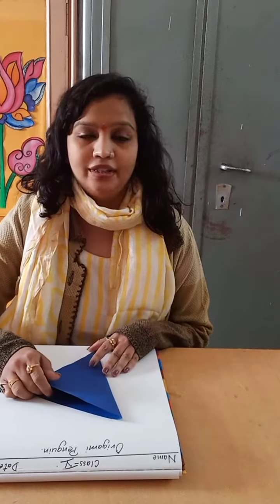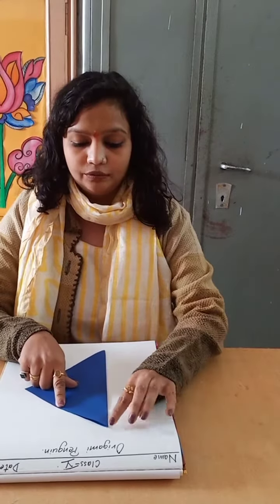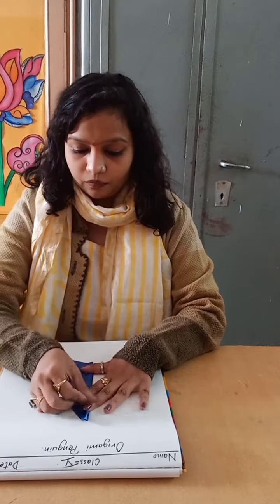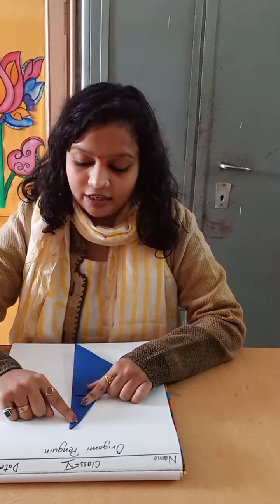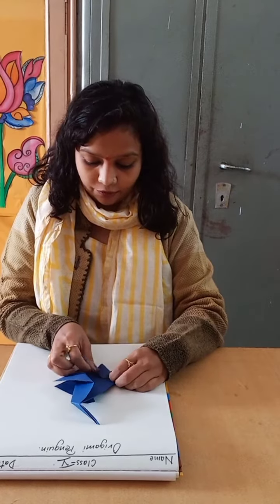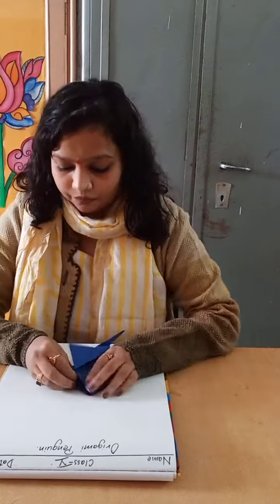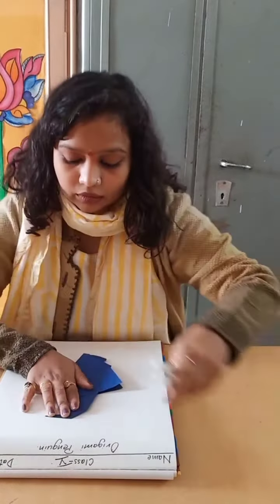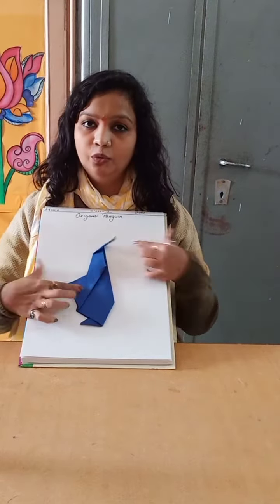origami penguin class 5